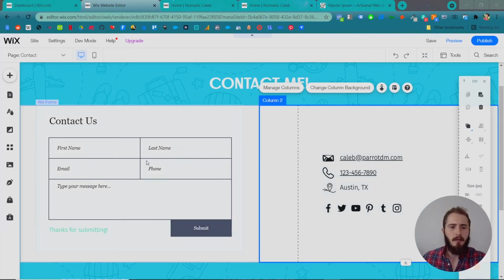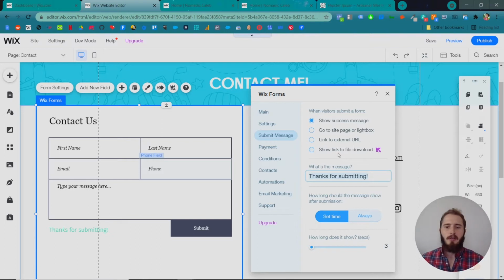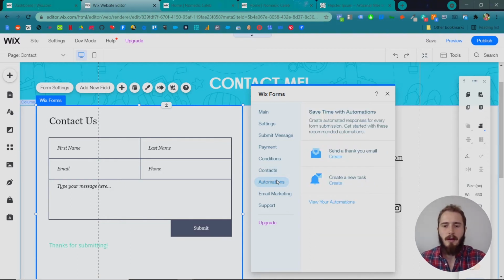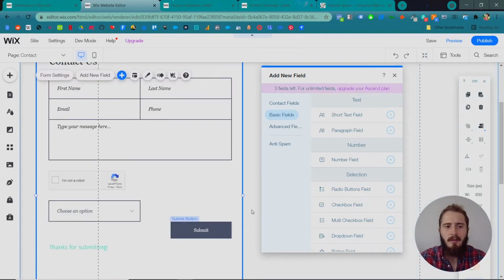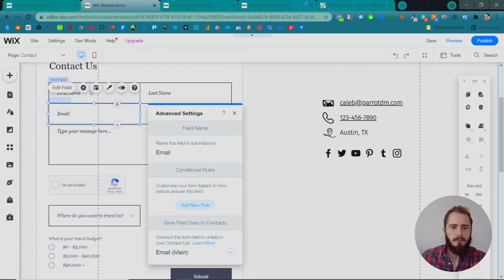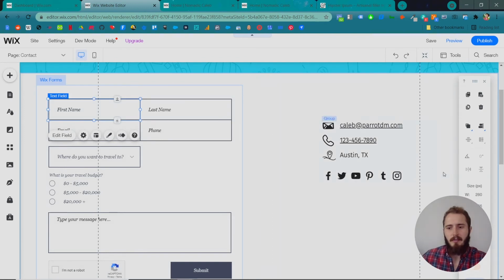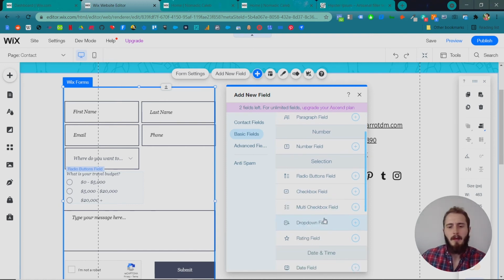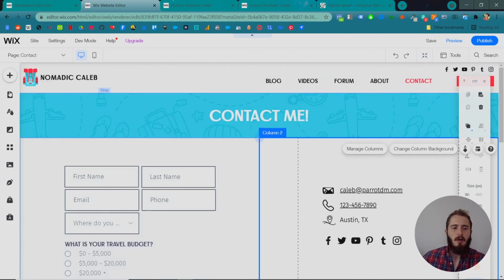How to Create Custom Forms in Wix: 2021 Tutorial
Wix Forms are essential to collecting information from your website visitors. They're the easiest way for people to get in touch with you through your website. In this tutorial, I'll show you how to customize your forms visually and add new fields to gather all the information you need from your customers.

Ready to get serious about website design? Take my Wix web design course and become a pro designer!

Don't have time to build a whole dang website? Make your life a little easier with a custom template made by me:

Ready for more clients than you can handle? Master client acquisition in just an hour with How to Get Your First Client, a book I just published:

If you still need help get in touch with me at parrotdm.com.